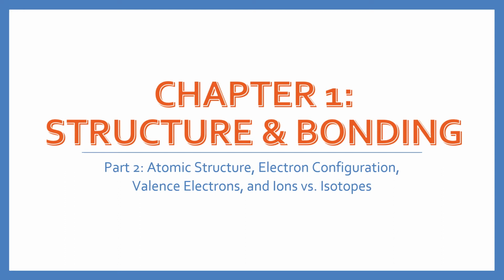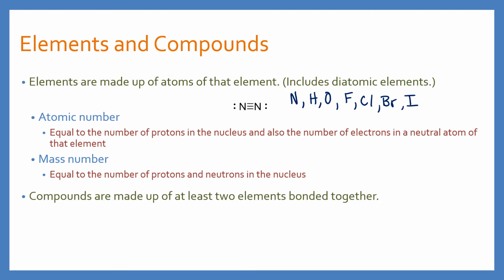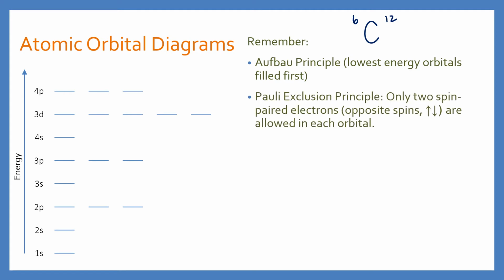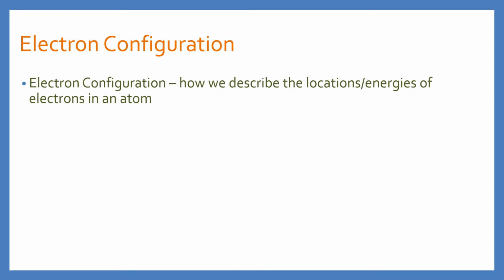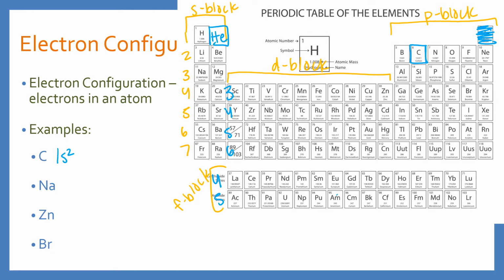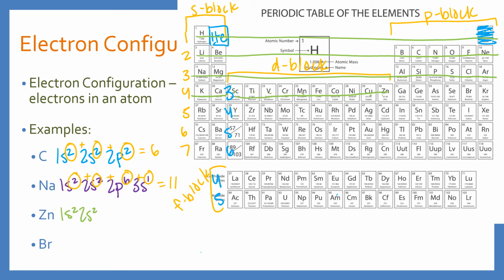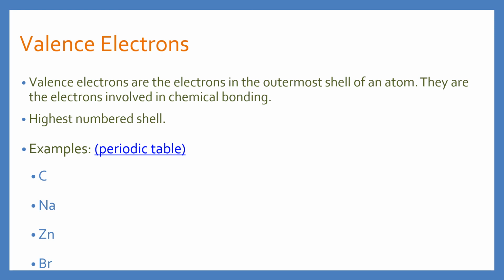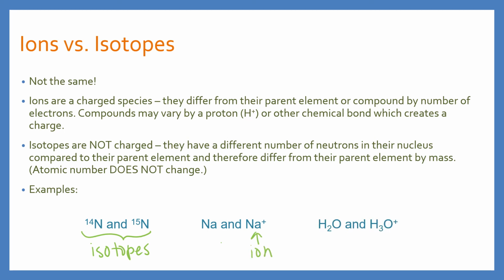CHEM 2341: Chapter 1 Video 2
Atomic Structure, Electron Configuration, Valence Electrons, and Ions vs. Isotopes